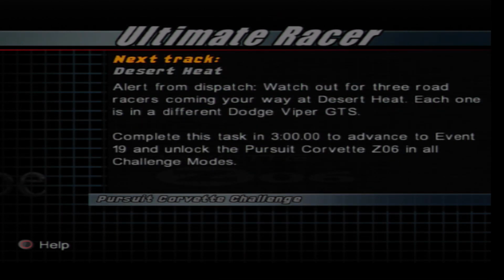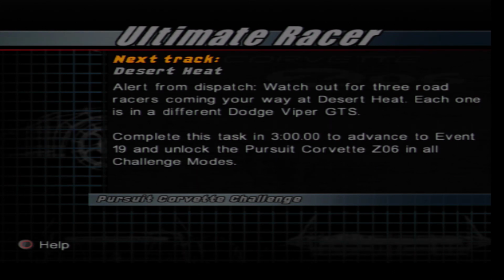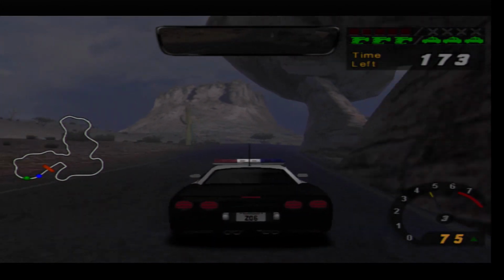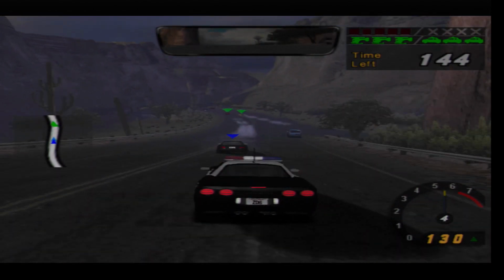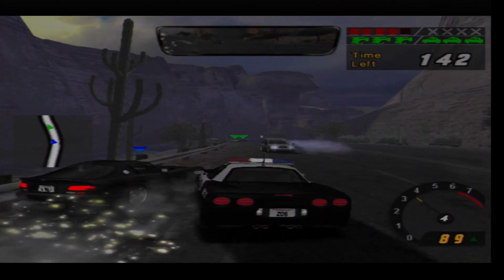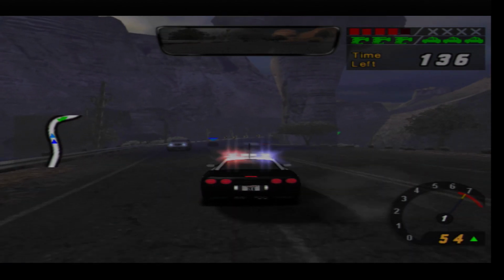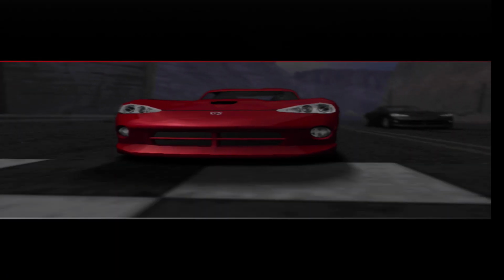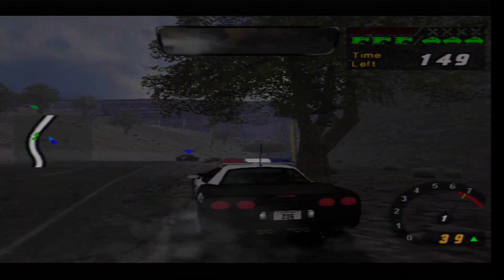Let's Play Need for Speed: Hot Pursuit 2 (PS2) - Episode 27 - Pursuit Corvette Challenge